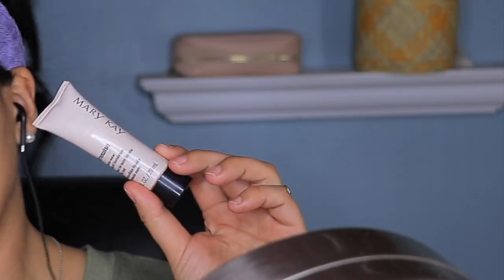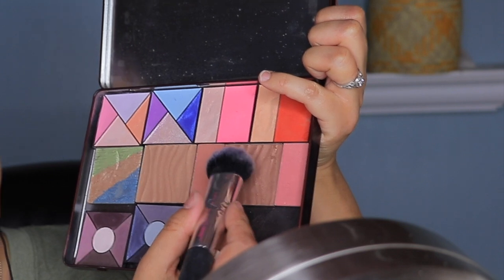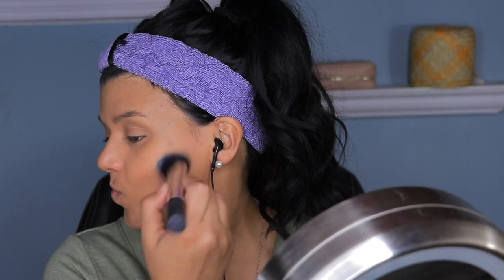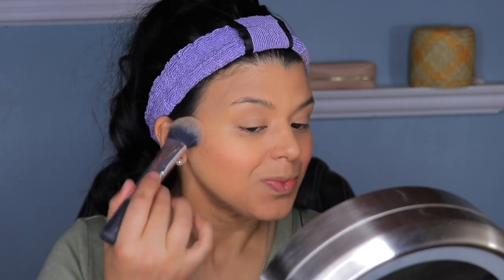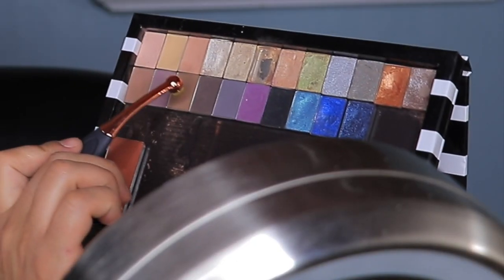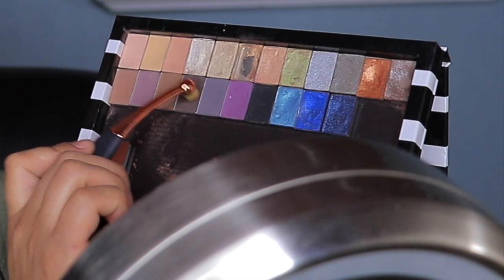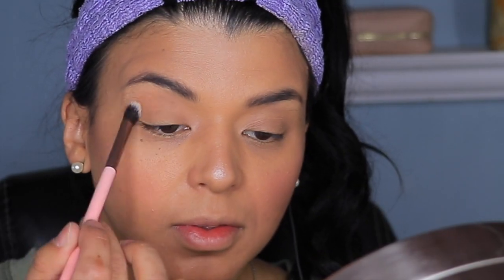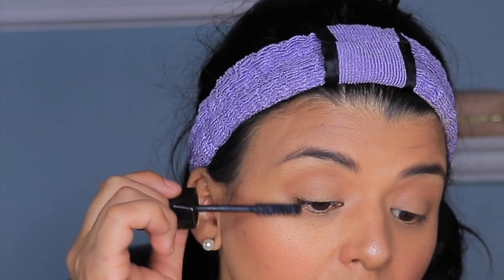My Mary Kay "No Makeup Makeup Look"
In this video, I share tips and Mary Kay products I use to create my favorite "no makeup, makeup look" I hope you try some of the tips I share and love them as much as I do. Blessings!

♥I'm not a Mary Kay Consultant, I don't have a friend who sells it, I do not make commission if you purchase any of these products.

Thanks!

✩S N A P C H A T | letisnaps